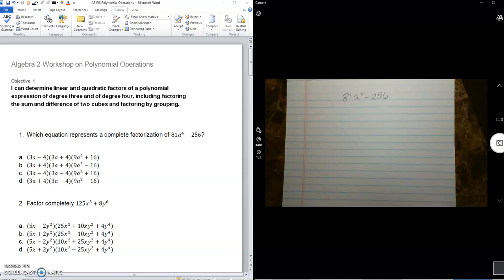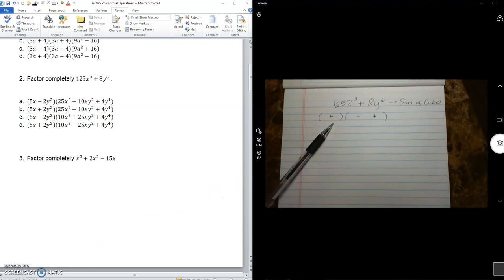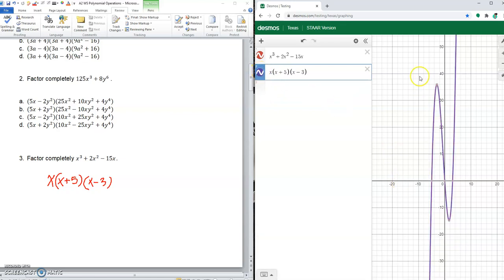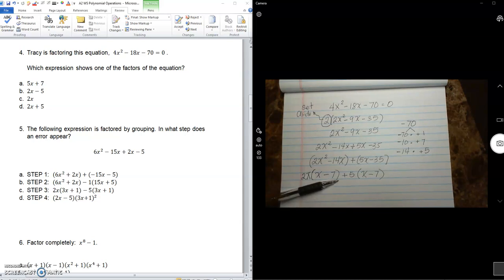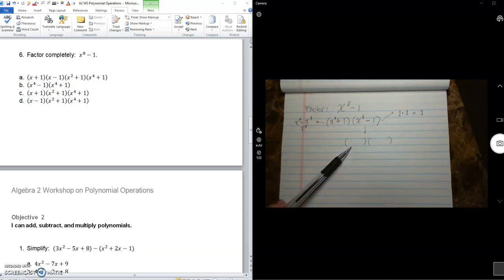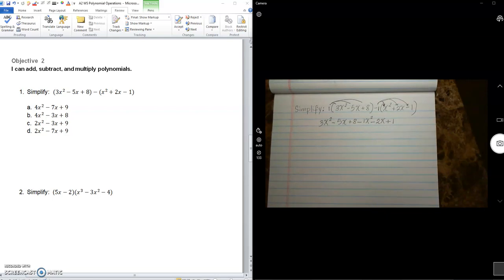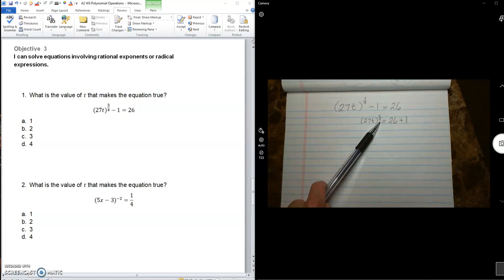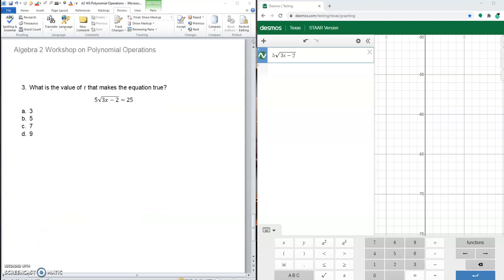WS Polynomial Operations